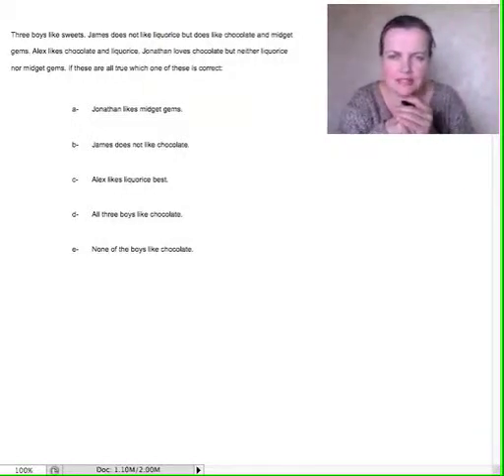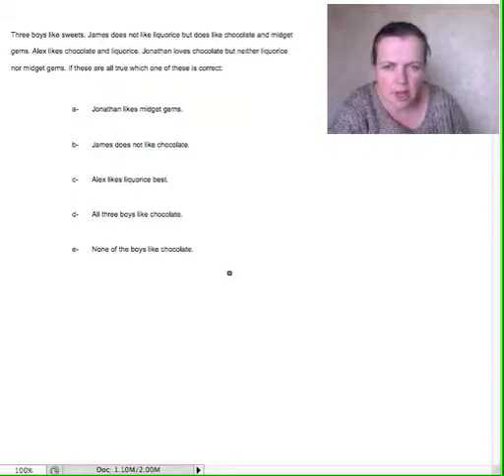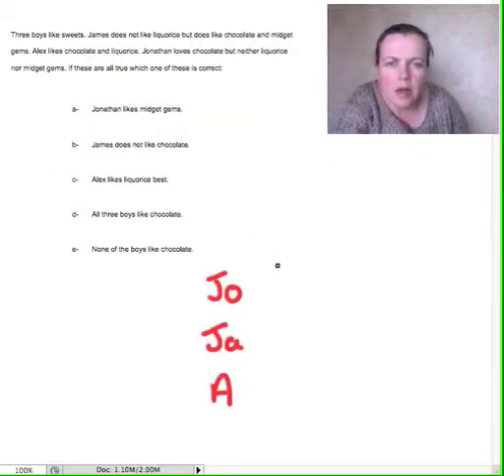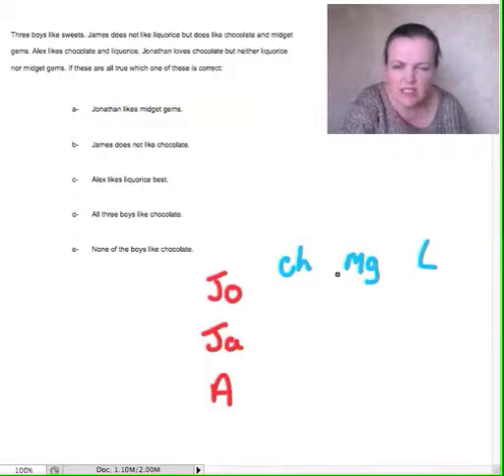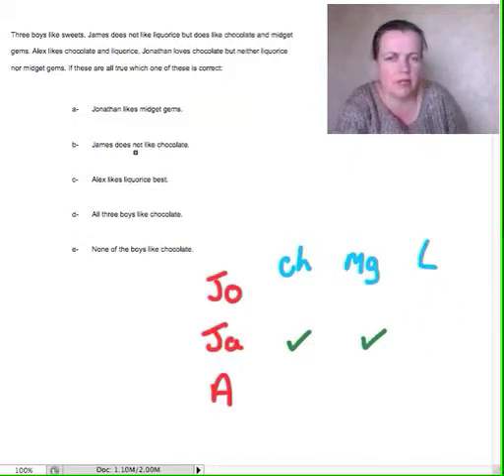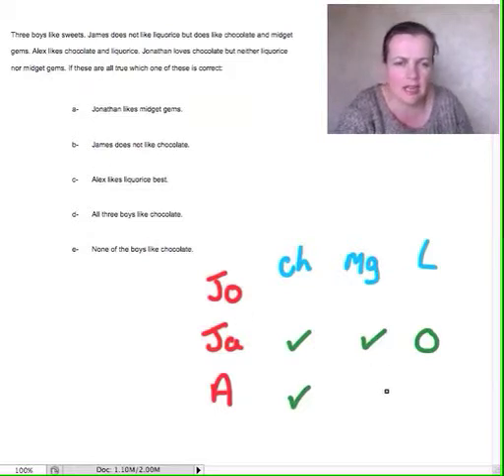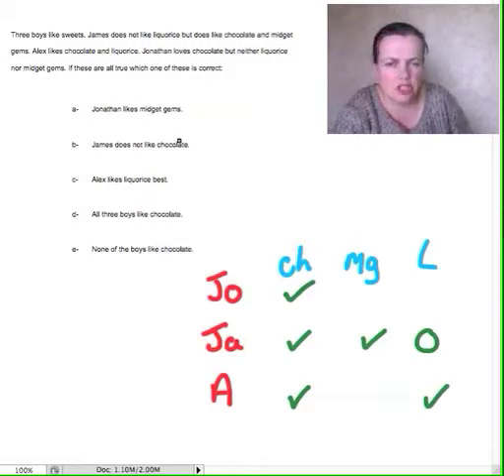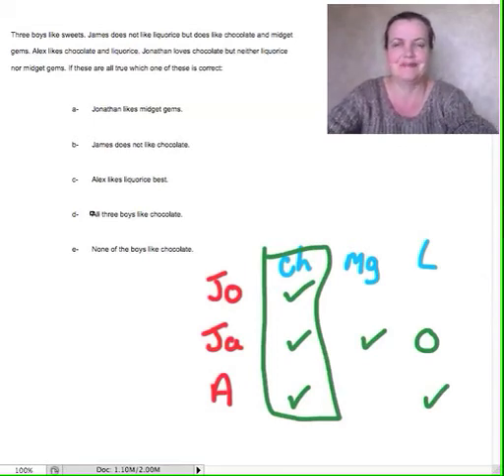11+, Scholar's Course, Book 2, Verbal Reasoning 1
An 11+ Verbal Reasoning logic question. Read all the information carefully!